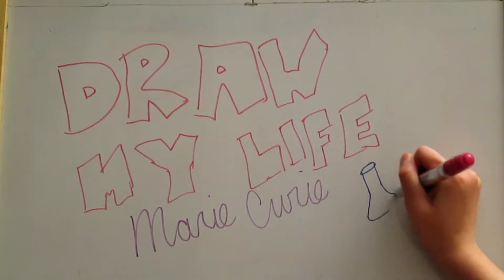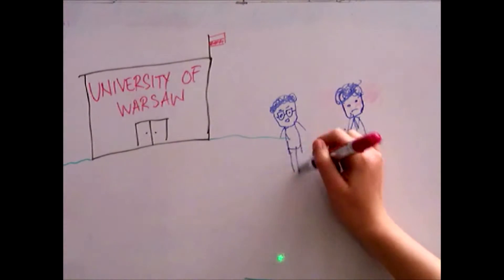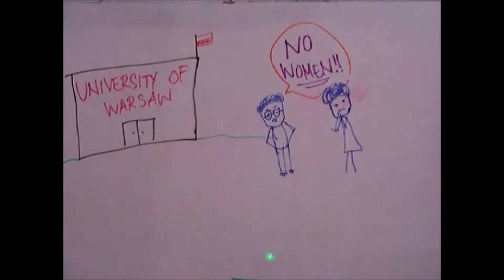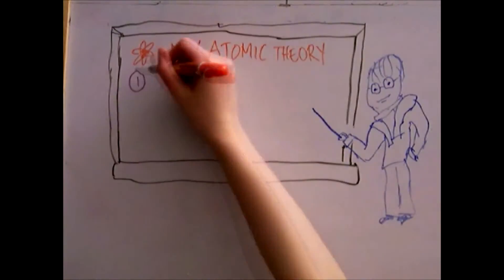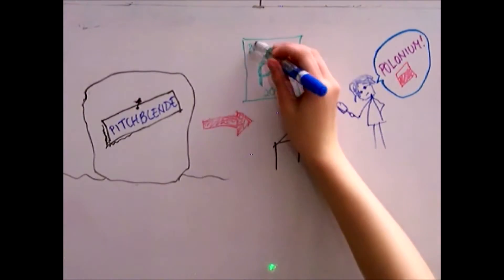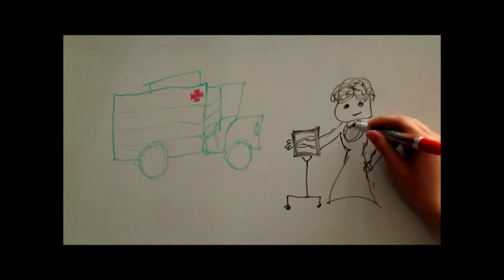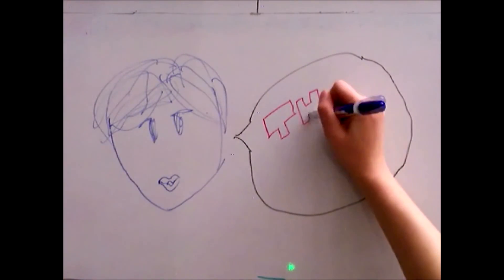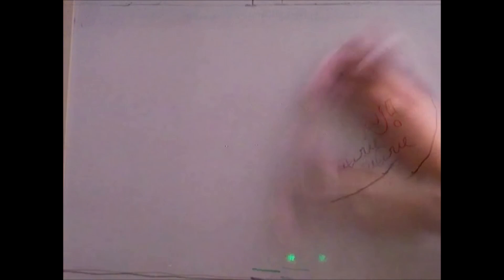Draw My Life - Marie Curie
Summative Presentation
Grade 11 AP Physics (SPH 3U9)